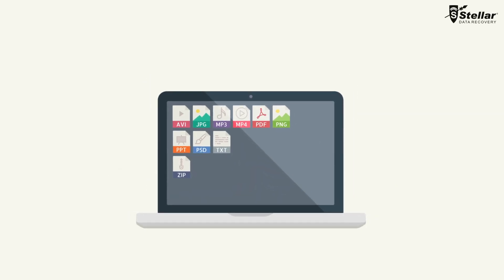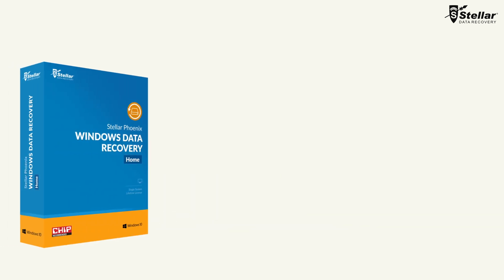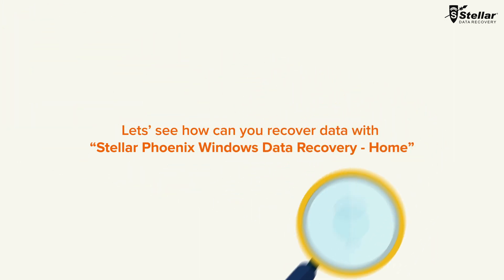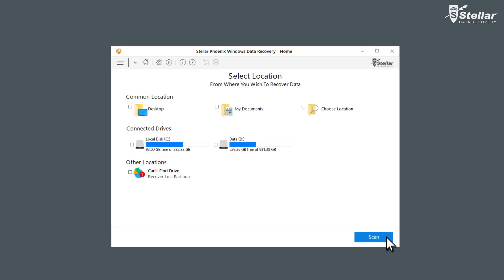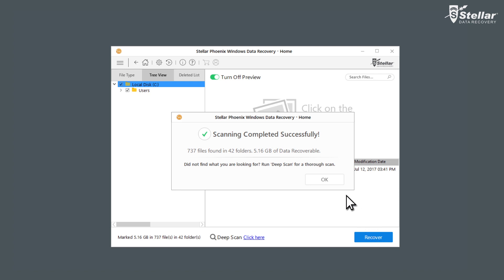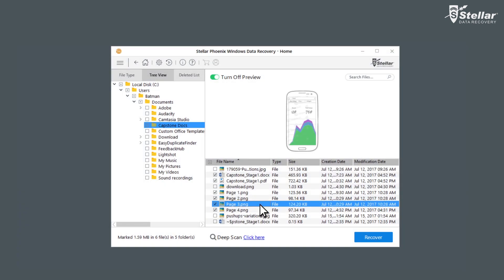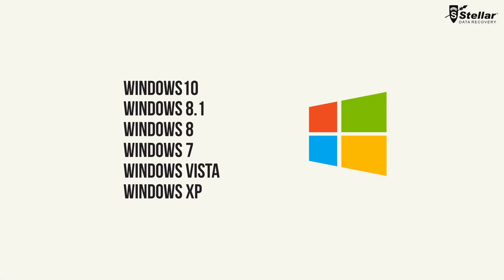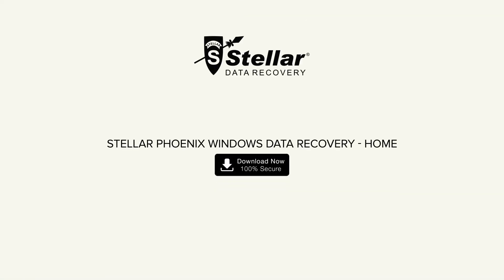Stellar Phoenix Windows Data Recovery Rated Best Data Recovery Software by PCMAG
Reviewed By PCMAG: Stellar Phoenix Windows Data Recovery is the obvious first choice among data recovery software.
Watch How Stellar Phoenix Windows Data Recovery Home software helps you to recover deleted or lost data from Windows external and internal hard drives.

Steps to recover deleted data from Windows:

1) Launch the Software and Click “Select What to Recover”.

2) Select a location from your Windows PC or Laptop.

3) Click the Scan Button for scanning all deleted files from the selected location.

4) The software recovers all deleted files and lists them on the left panel of the interface.

5) You can get the preview of all the recovered files on the left panel of the interface. You can view the recovered data in File Type, Tree View or Deleted List.

6) Click the ‘Recover’ button and choose the location to save all recovered data.

7) Congratulations you have successfully recovered your data.

Easily recover deleted files with Stellar Phoenix Windows Data Recovery-Home.